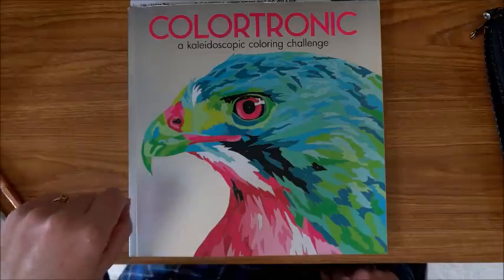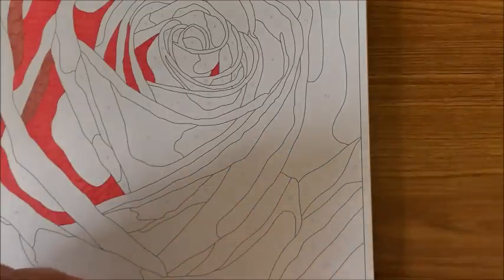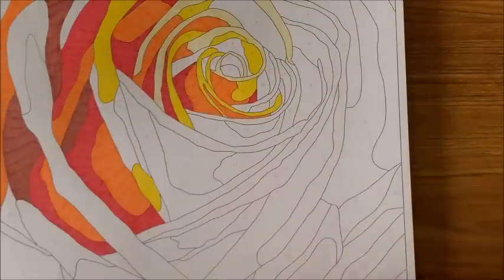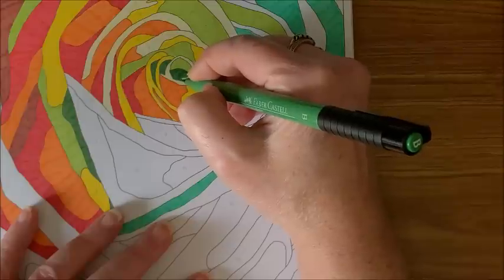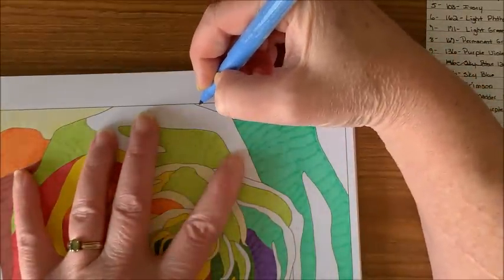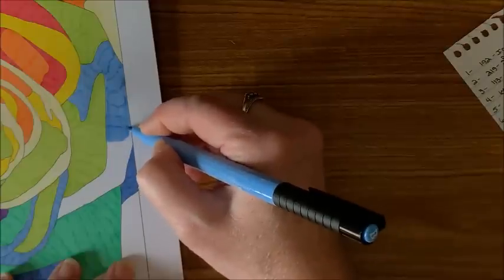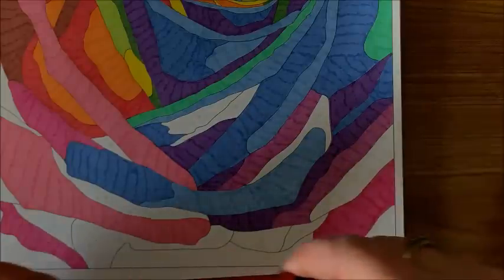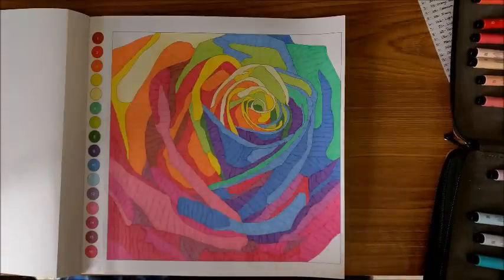Colortronic May - LONG Color and Chat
In this video, I do a LOOOOONG color and chat out of the Colortronic color by number book for the color along hosted by Zoe Archer.

Colortronic Kaleidoscope
Colortronic Animals